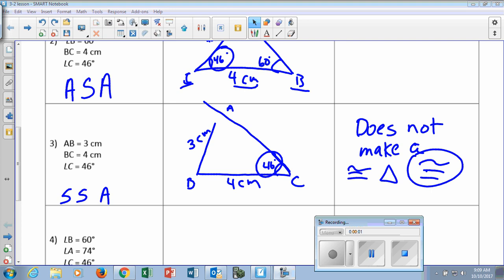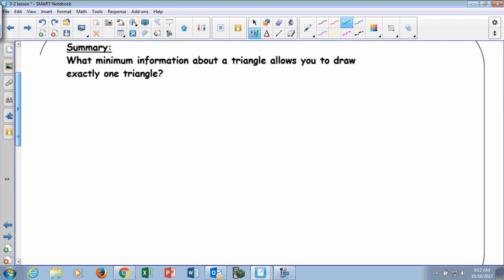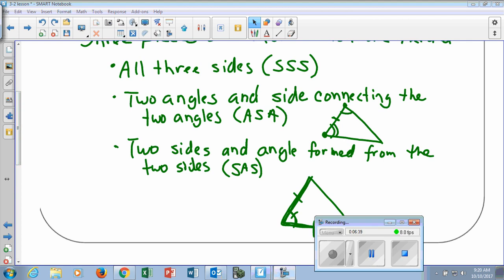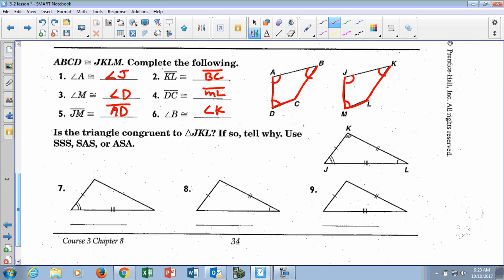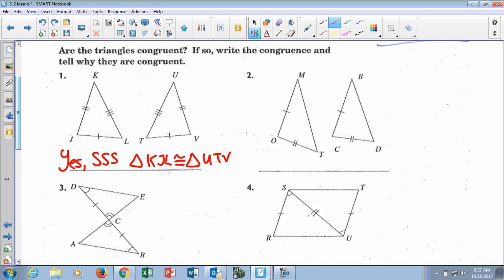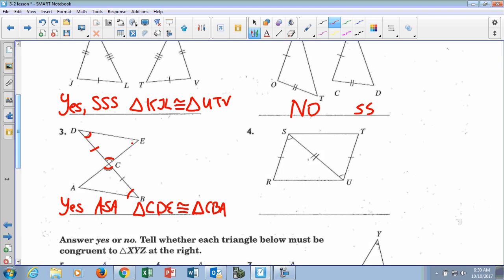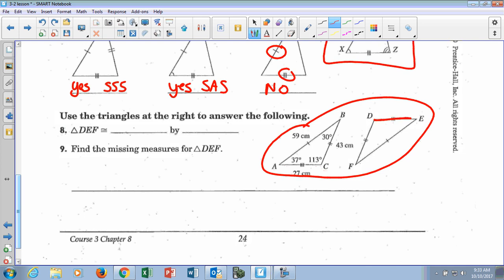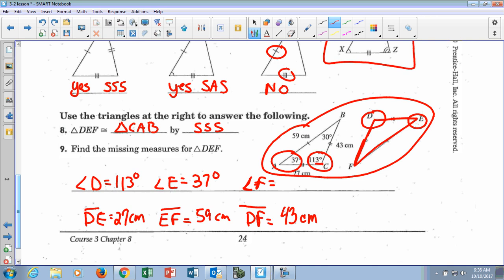SD Investigation 3.2 (Day 2)